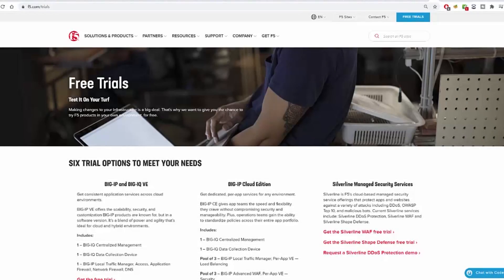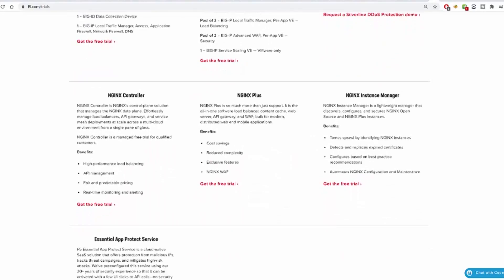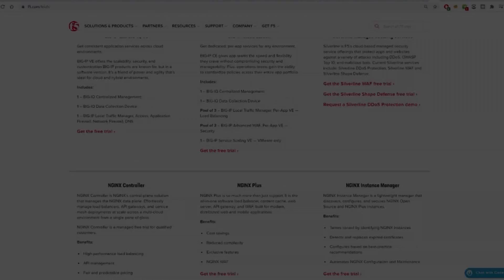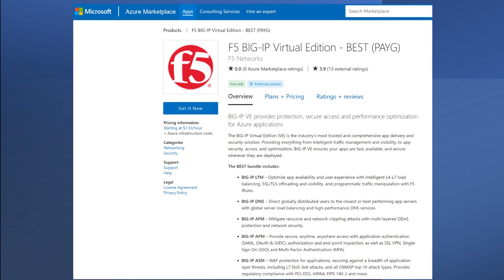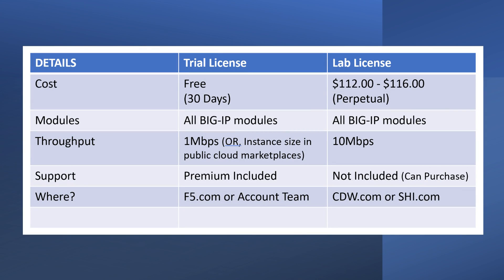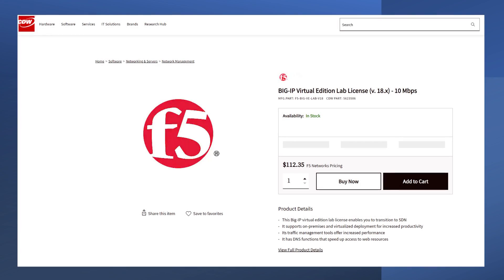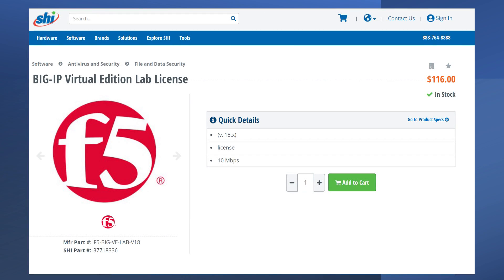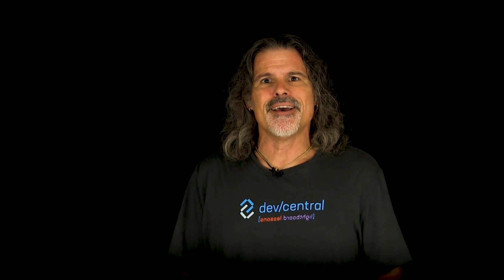How to Get a F5 Trial or Lab License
This video addresses common inquiries about obtaining an F5 trial or lab license. It explains the process for those with an account team and offers guidance for individuals without one. Viewers will learn the necessary steps and resources to successfully secure a license for testing and development purposes.